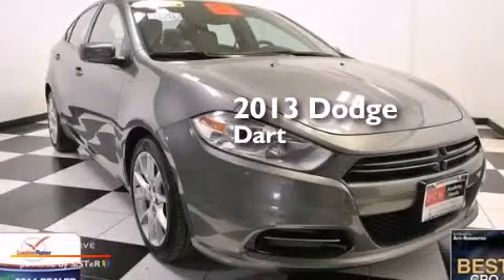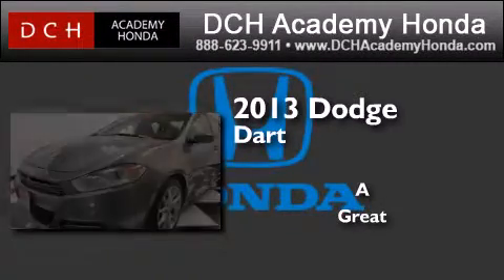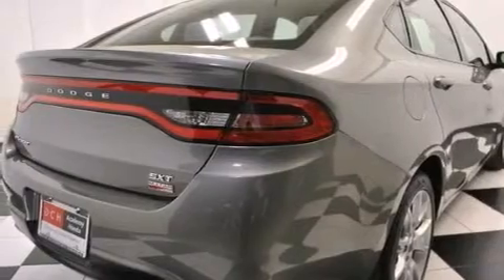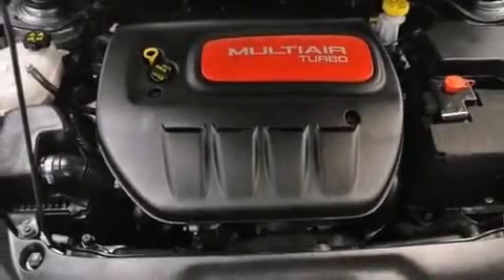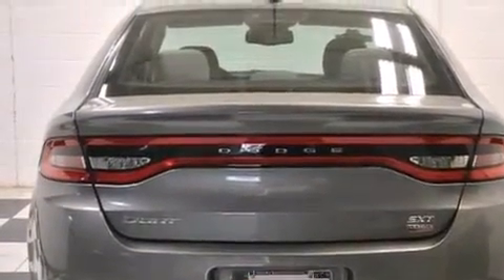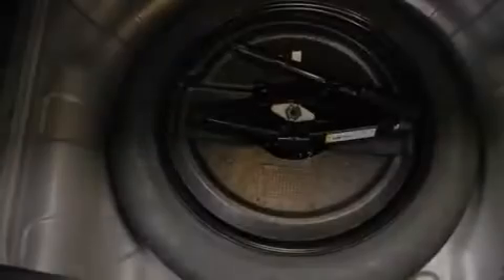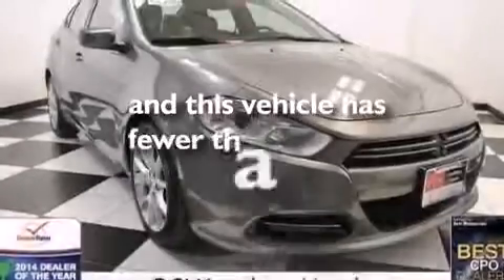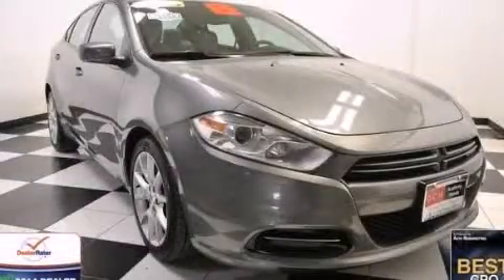Used 2013 Dodge Dart Old Bridge NJ 08857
We have been honored to serve the Old Bridge NJ area , we promise that your experience at our dealership will exceed your expectations ! Year : 2013 Make : Dodge Model : Dart Engine : Turbocharged Gas I4 1.4L/83 Trans . : Manual Exterior : Maximum Steel Metallic Miles : 14,610 Stock : AH41765A DCH Academy Honda 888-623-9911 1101 US Highway 9 North Old Bridge , NJ 08857